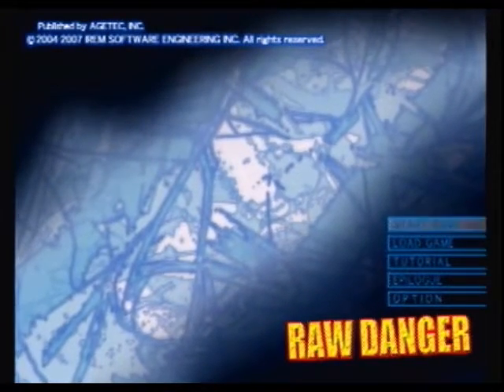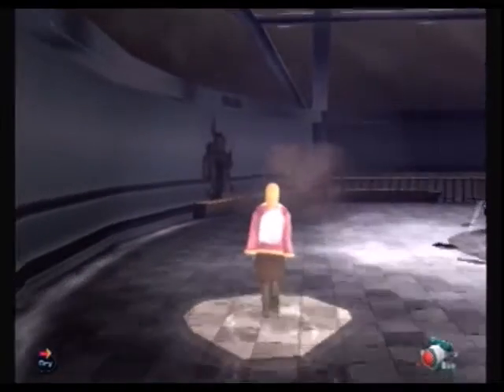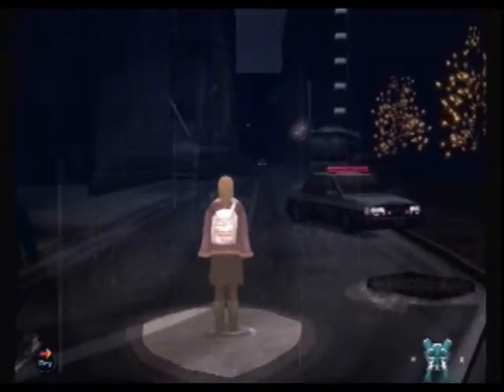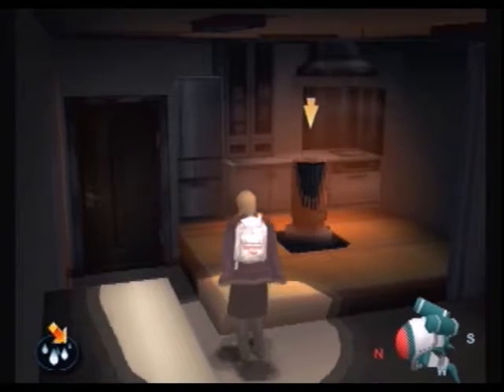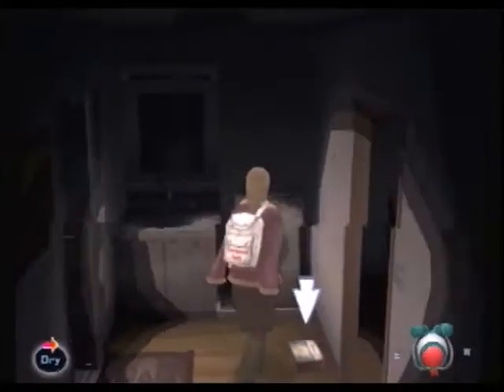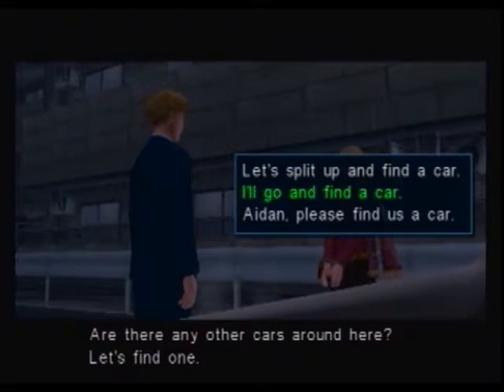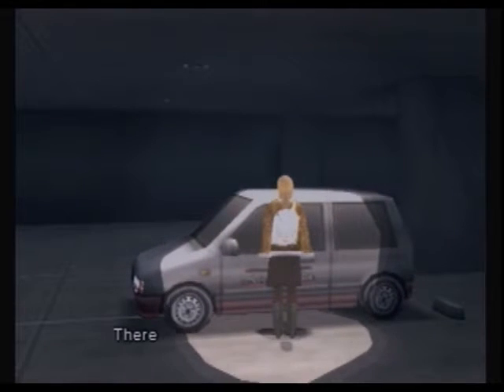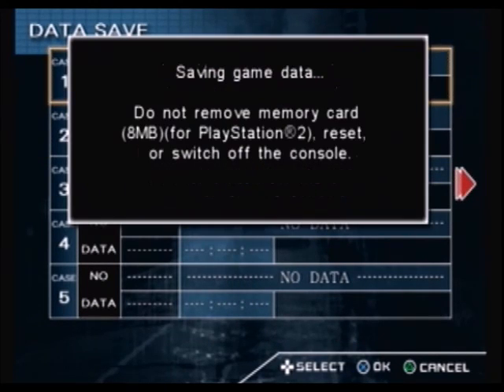Nathan Plays Raw Danger! Part 10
In which we return to the scene of the crime!